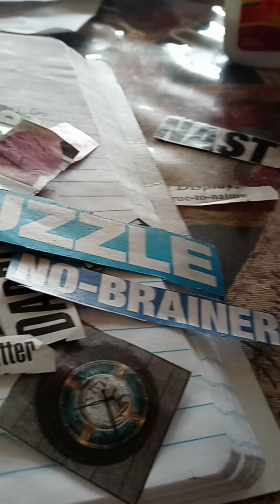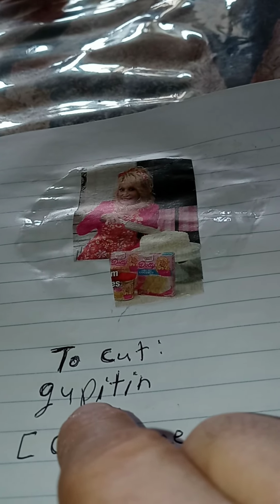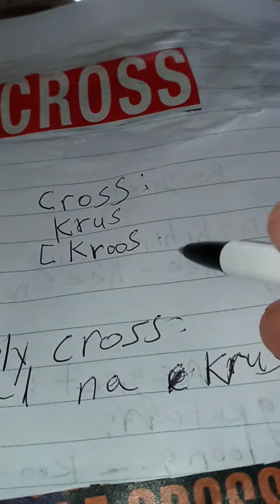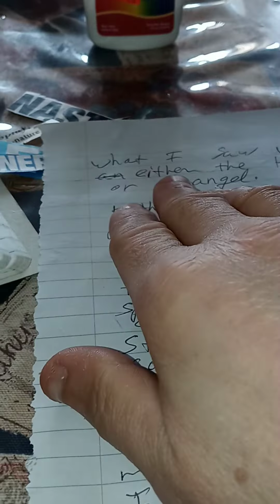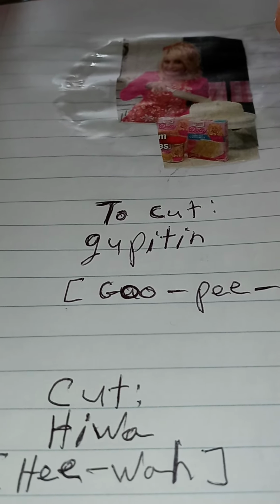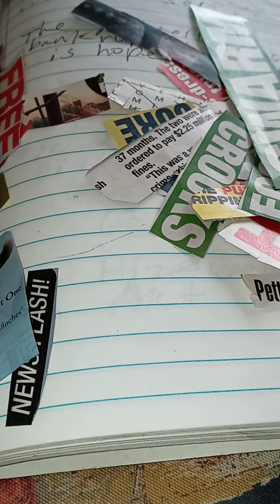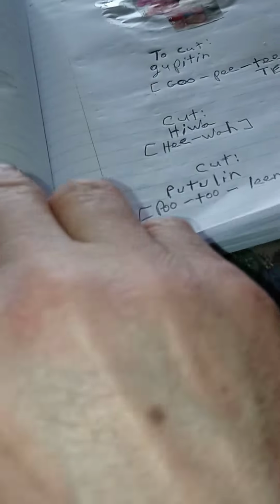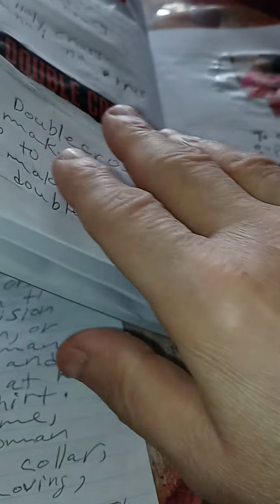Study. Always study. (Ways to study)